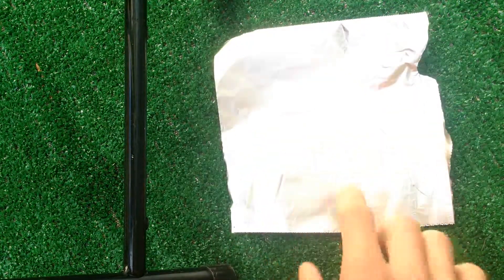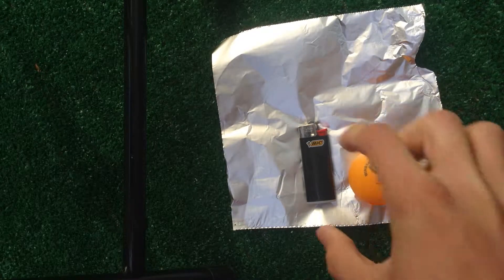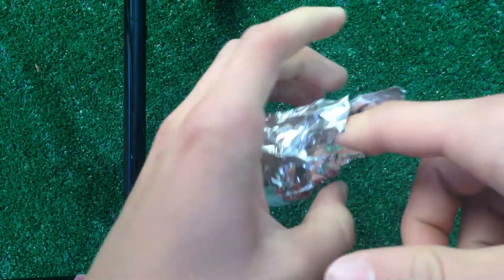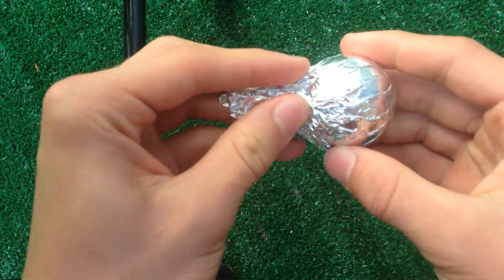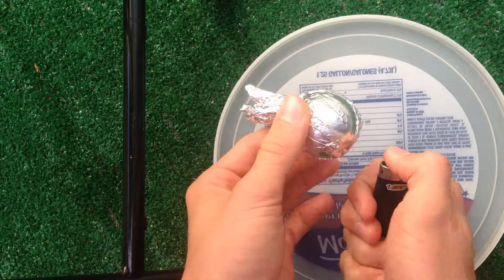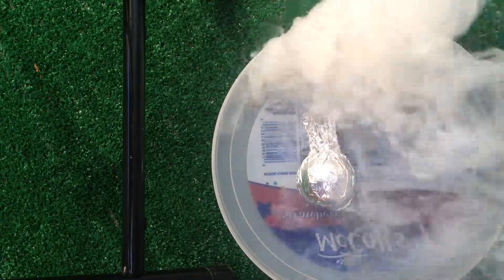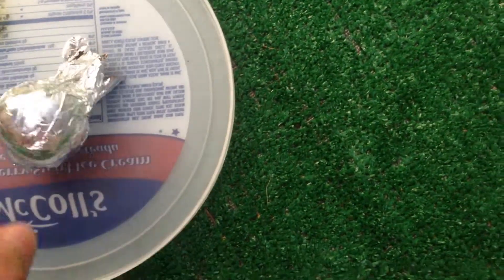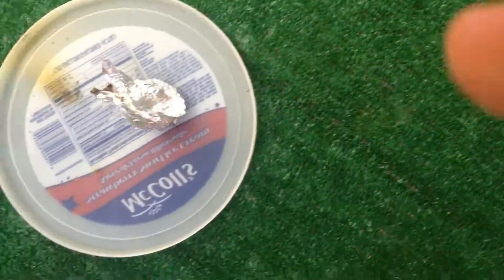How to make a Smoke Bomb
This is a how to video thats teaching you (viewers) hot to make a smoke bomb. Enjoy!!!